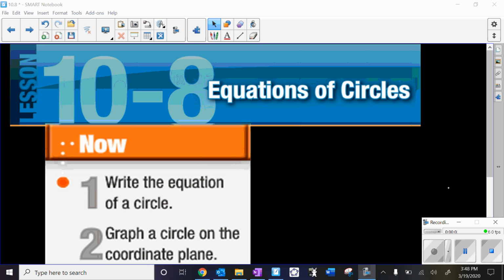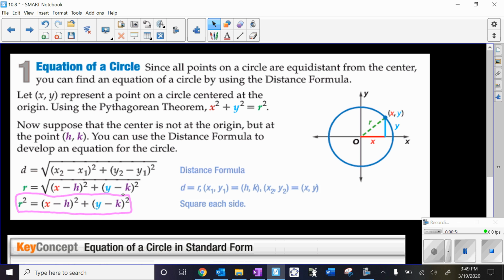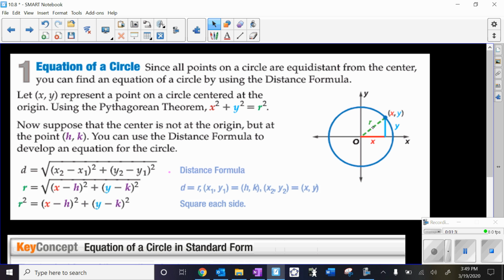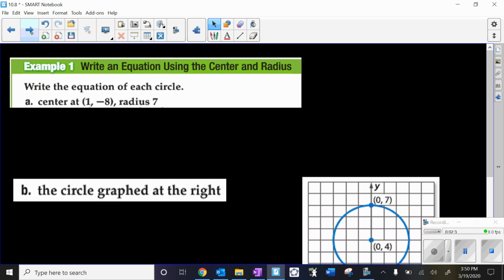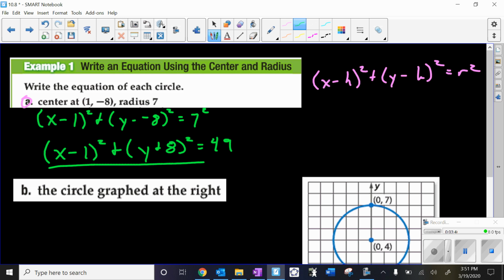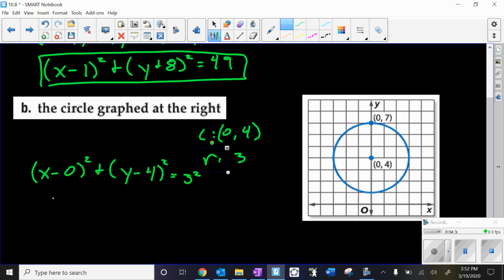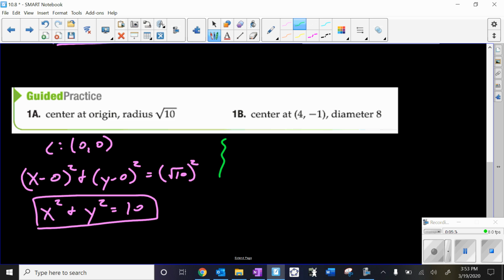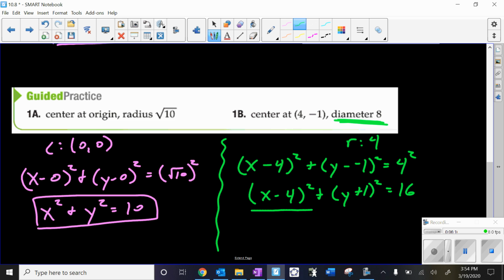Chapter 10 Lesson 8 Example 1